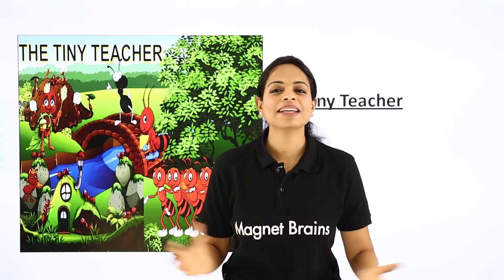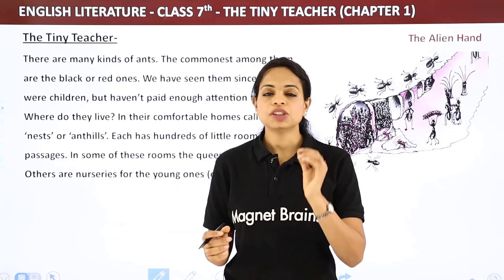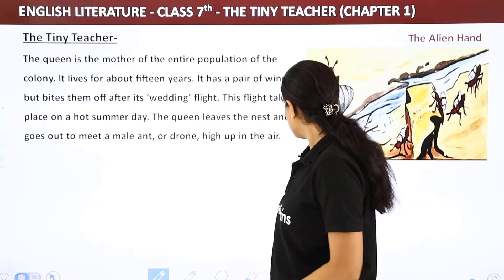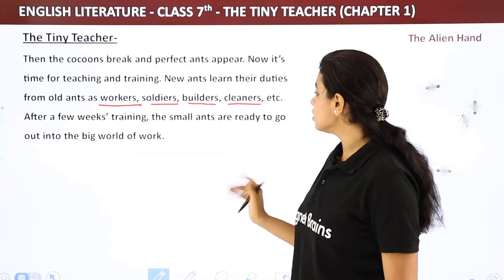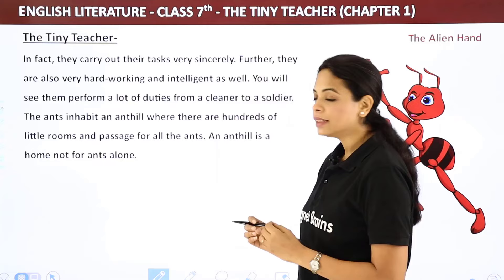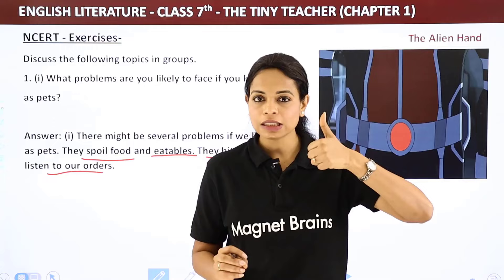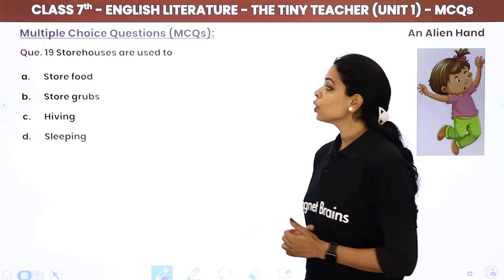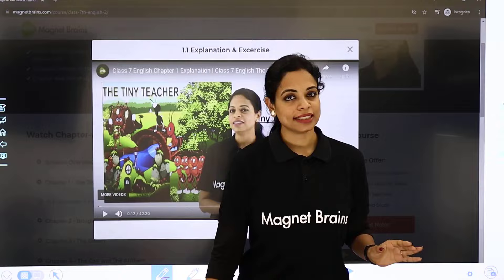The Tiny Teacher - Full Chapter Explanation, NCERT Solutions & MCQs | Class 7 English Chapter 1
✔️ Class: 7th
✔️ Subject: English (An Alien Hand)
✔️ Chapter: The Tiny Teacher (Chapter 1)
✔️ Topic Name: The Tiny Teacher - Full Chapter Explanation, NCERT Solutions & MCQs
✔️ Topics Covered In This Video (By Swati Ma'am): Full Chapter Explanation, NCERT Solutions & MCQs of Chapter The Tiny Teacher (Chapter 1) of Class 7th English (An Alien Hand) have been discussed.
00:00 Introduction:  The Tiny Teacher - Full Chapter Explanation, NCERT Solutions & MCQs
02:35 The Tiny Teacher
14:41 Comprehension Check
37:17 NCERT - Exercises
41:33 Question 1 to 10: Multiple Choice Question: Chapter 1
45:24 Question 11 to 20: Multiple Choice Question: Chapter 1
49:24 Question 21 to 34: Multiple Choice Question: Chapter 1

mcq questions for class 7 english with answers chapter 1,
class 7 english chapter 1 mcq online test,
class 7 english chapter bringing up kari mcq,
the tiny teacher mcq questions for class 7,
the tiny teacher class 7 pdf,
class 7 english chapter 2 mcq,
the secret of ants' peaceful life is,
the tiny teacher questions and answers, .